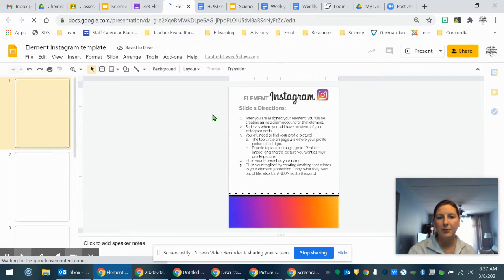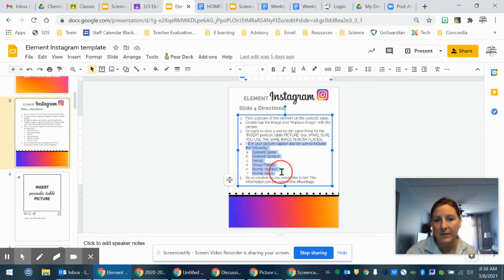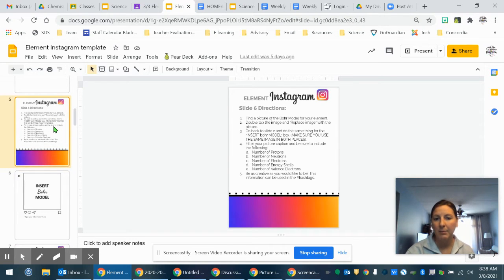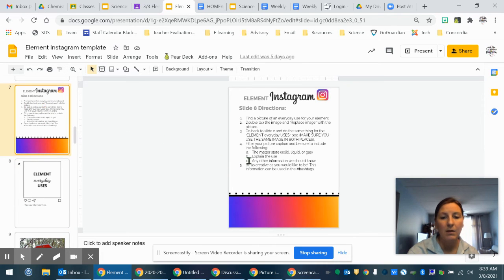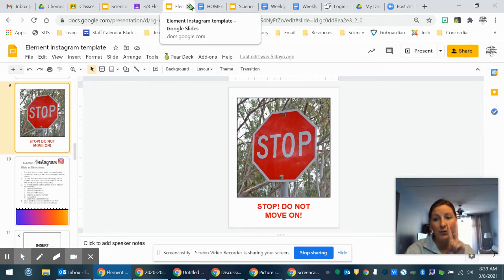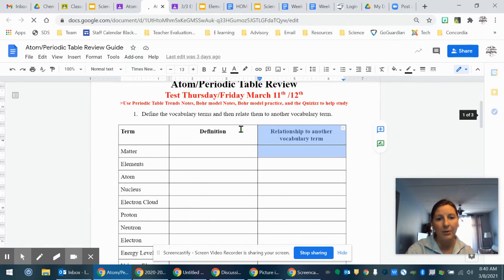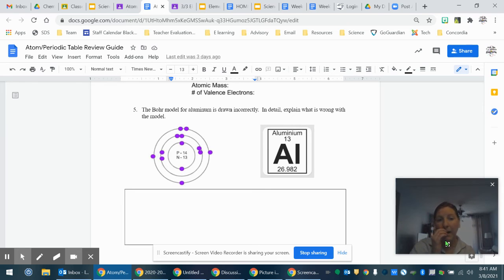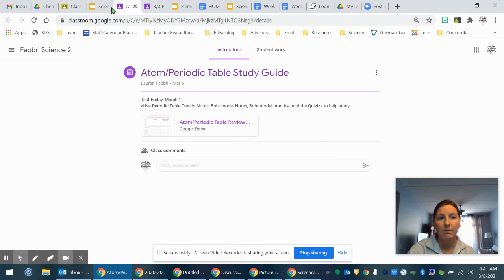Monday, March 8th Directions